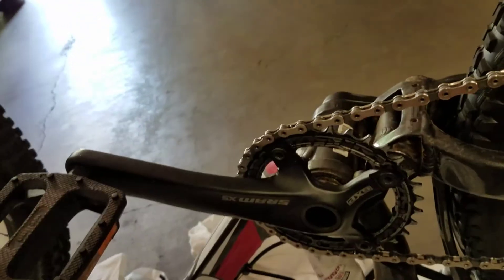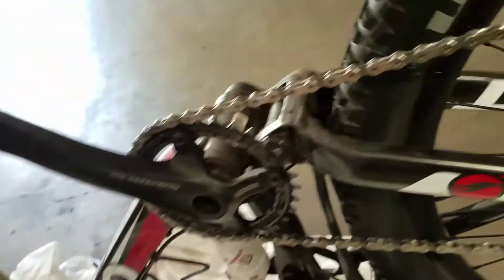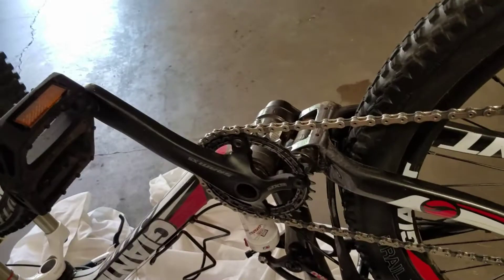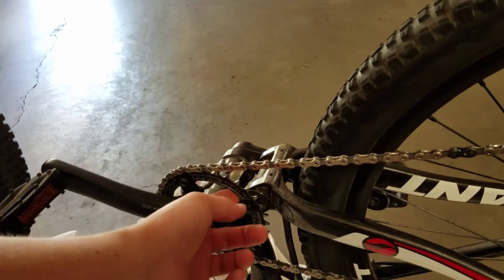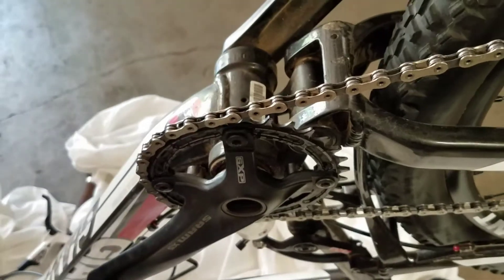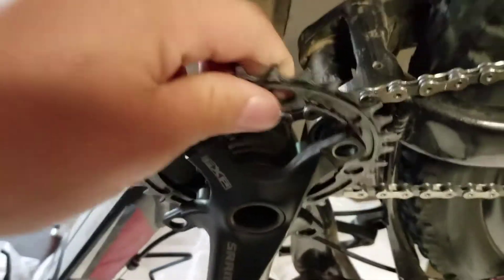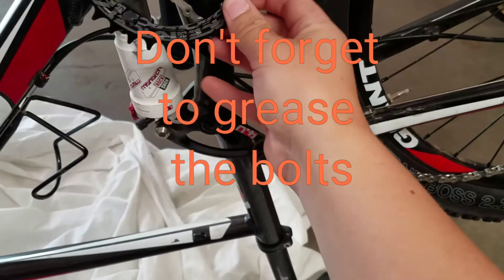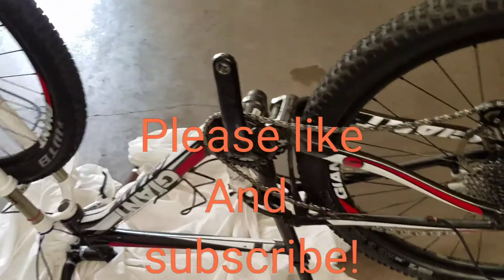How to replace a worn out chainring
Really short video on how to replace a chainring. The ring I use is a narrow wide made by Race Face 32 teath with a sram 1071 chain.

Hopefully this video helped you solve your problem.